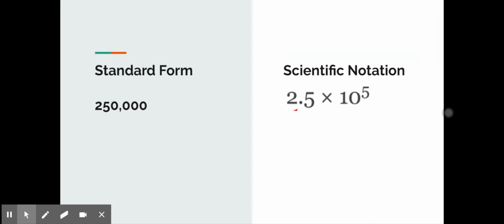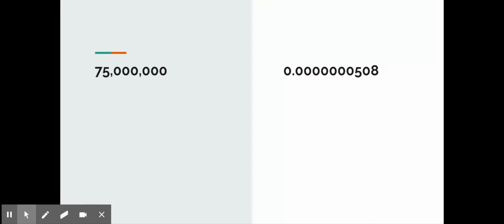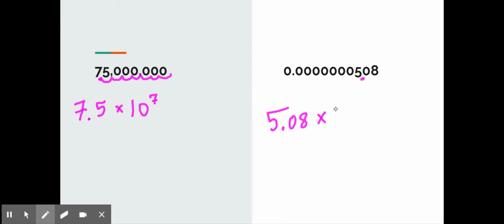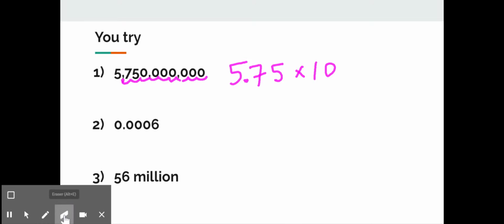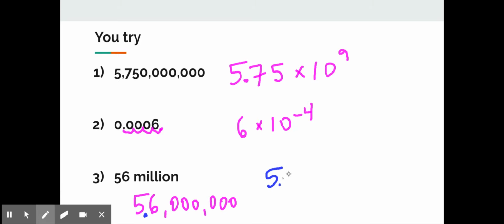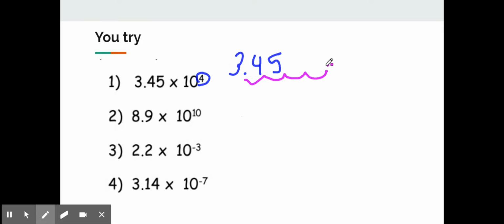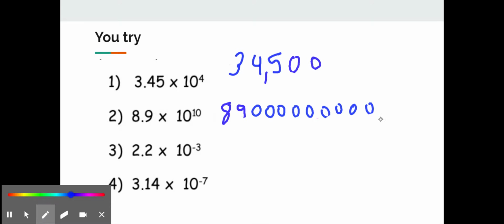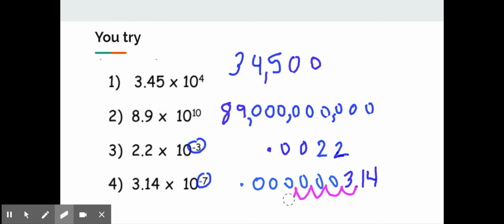Scientific Notation - Google Slides